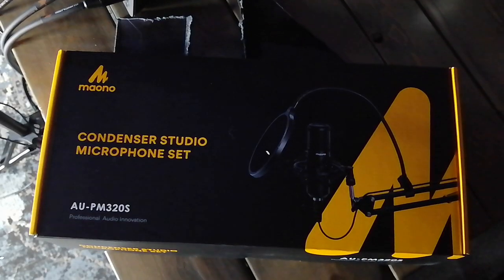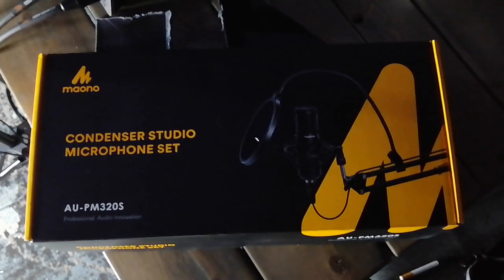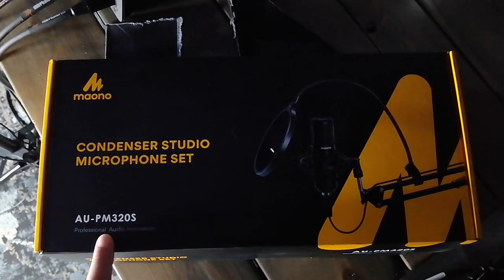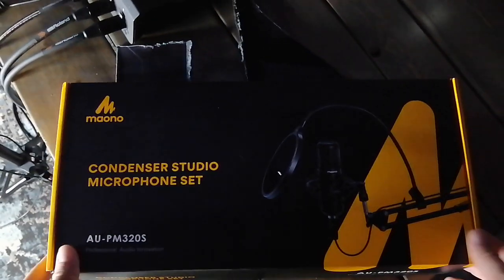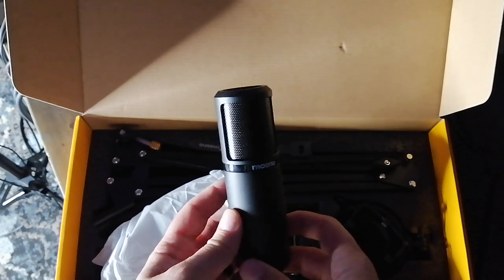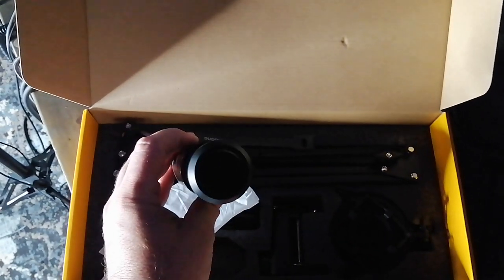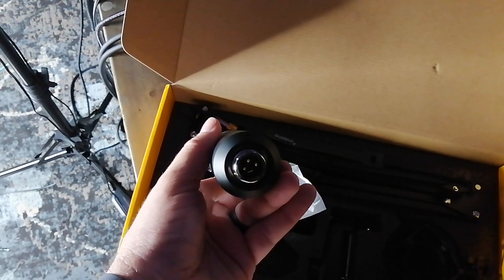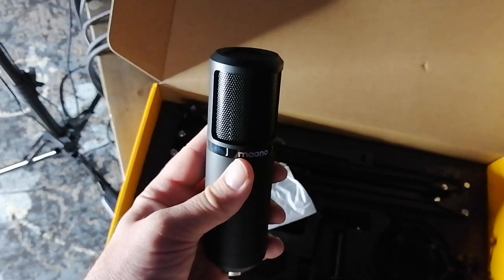Maono AU-PM320S Condenser Microphone Kit - Test / Review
Two drastically different takes on this mic in one video.  This went from one end of the spectrum to the other very quickly.